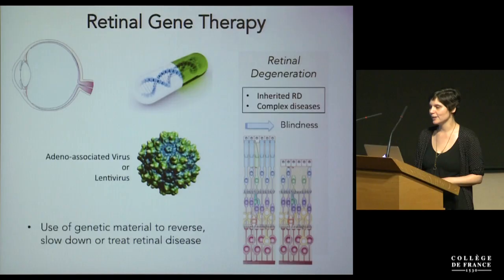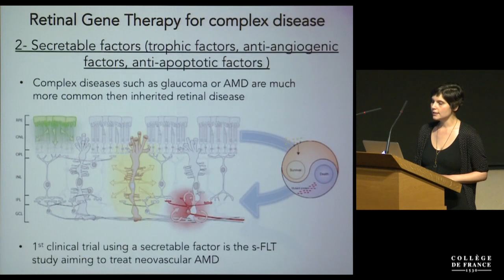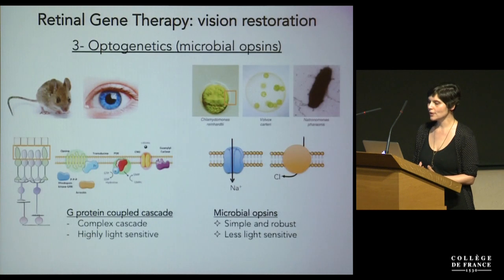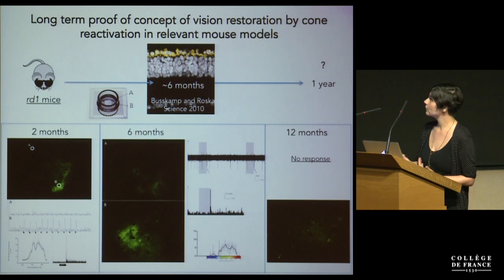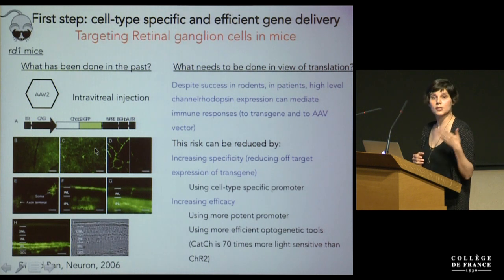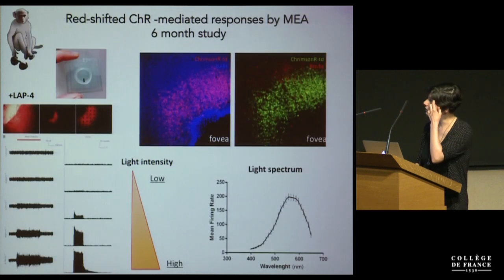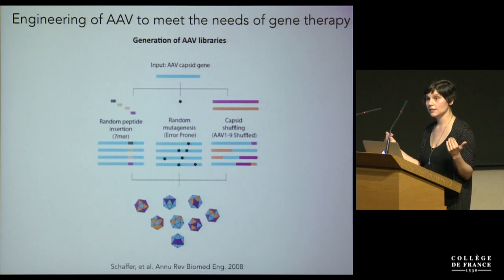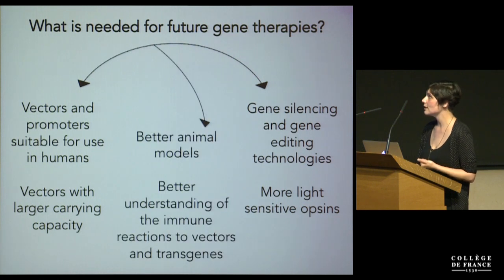Restauration visuelle : nouvelles stratégies, nouveaux enjeux (15) - José-Alain Sahel (2015-2016)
Colloque 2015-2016 : Restauration visuelle : nouvelles stratégies, nouveaux enjeux
Conférence du mardi 7 juin 2016 : La thérapie génique au-delà des essais en cours 1/4

Intervenant(s) : Deniz Dalkara, Institut de la Vision (Inserm, CNRS, UPMC)